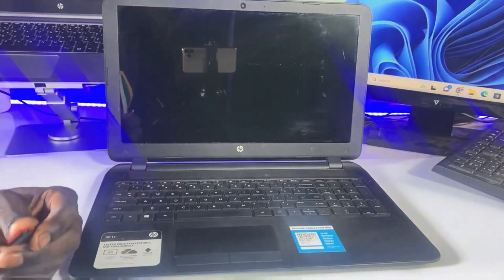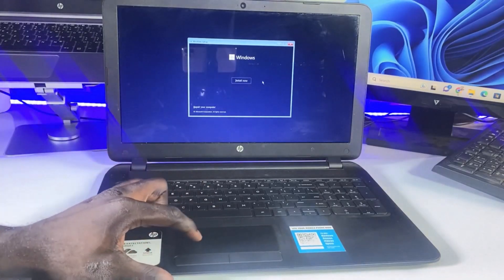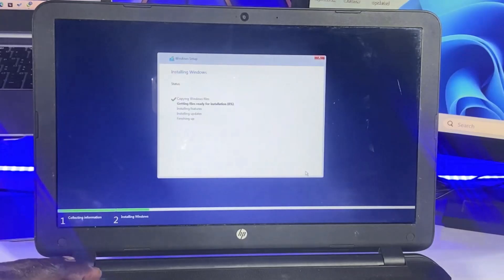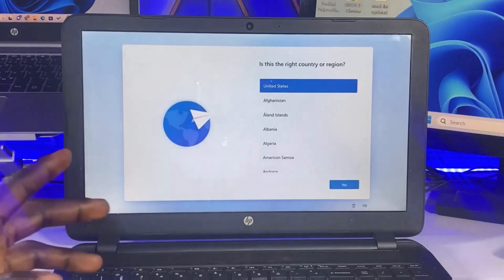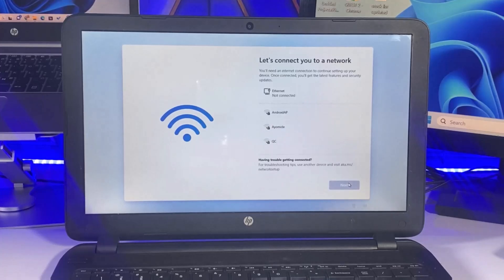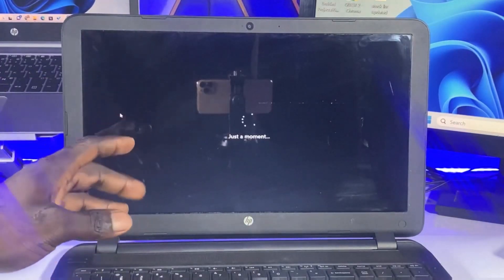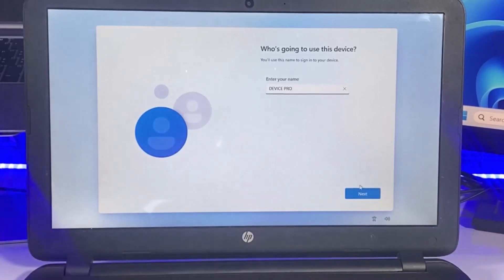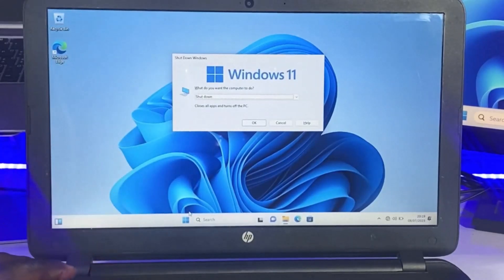How to install Windows 11 from USB flash drive in 2024 / Install Windows 11 from USB Step-By-Step.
In this video i showed a step by step guild on how to install windows 11 on a laptop using a bootable USB flash drive.

➡️GOT MY SONG FROM NCS

➡️RELATED
1. Windows 11 Installation
2. Install Windows 11
3. Windows 11 Setup
4. Windows 11 Installation Guide
5. Windows 11 Installation Tutorial
6. How to Install Windows 11
7. Windows 11 Installation Steps
8. Windows 11 USB Installation
9. Windows 11 Bootable Flash Drive
10. Windows 11 Installation Process
11. Windows 11 Clean Install
12. Windows 11 Upgrade
13. Windows 11 ISO Installation
14. Installing Windows 11 from USB
15. Windows 11 USB Installer
16. Windows 11 Installation Tips
17. Windows 11 Installation Walkthrough
18. Windows 11 Fresh Install
19. Windows 11 Installation Help
20. Installing Windows 11 on PC
21. Windows 11 Bootable USB Guide
22. Windows 11 Installation Error Fixes
23. Windows 11 Installation Troubleshooting
24. Windows 11 Setup from Scratch
25. Windows 11 Clean Installation Guide
26. Windows 11 Installation from Scratch
27. Windows 11 Installation Best Practices
28. Windows 11 USB Installation Steps
29. Windows 11 Installation for Beginners
30. Windows 11 Installation Checklist
31. How to
32. Tutorial
33. Tech Tip
34. how to windows 11
35. Go-To my Tech
36. Whiszan Tech
37. Windows 11
38. Windows 11 Download
39. Windows 11 Install via USB
40. How to Install Windows 11
41. How to Install Windows 11 with USB
42. Windows 11 ISO Download
43. Dump Windows 11
44. Download Windows 11 ISO
45. Download Windows 11
46. Windows 11 ISO
47. How to Download Windows 11
48. Windows 11 Installation
49. Windows 11 Update
50. Install Windows 11
51. Windows 11 from USB
52. Windows 11 USB
53. Windows 11 Install